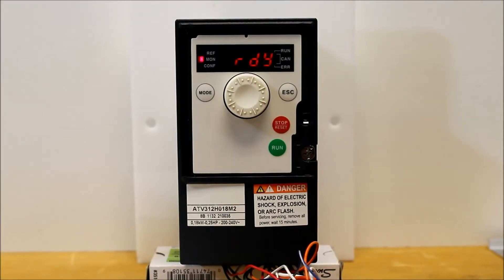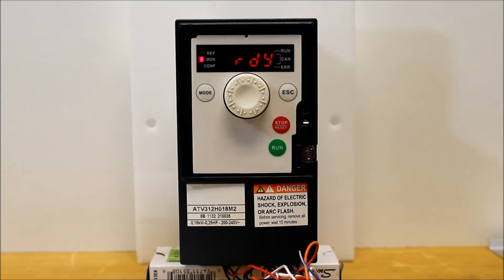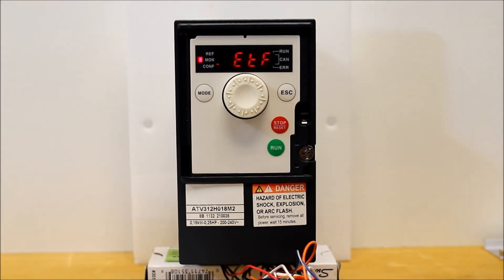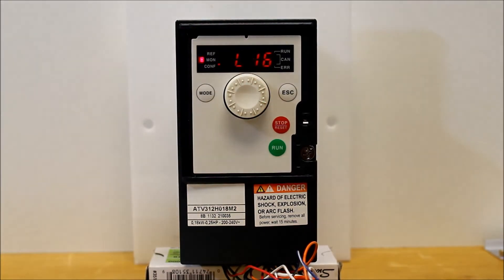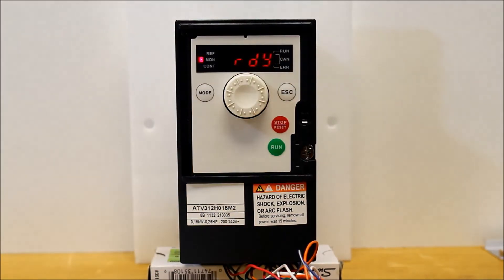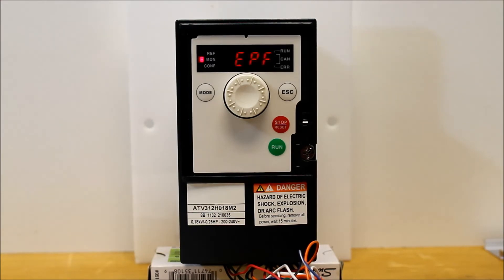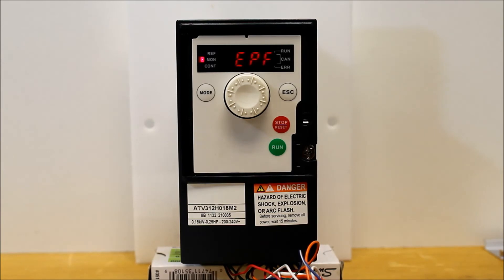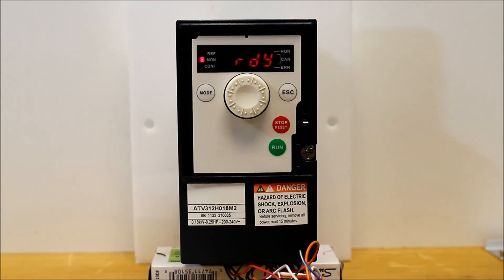Configuring External Fault Logic Response on Altivar 312 Drives | Schneider Electric Support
Tutorial for programming a response to an external fault on a logic input of the Altivar 312 (ATV312) Variable Speed Drive via the front display's EtF parameter under the FLt menu. By default, the drive will shut down via freewheel stop in response, but other options are also available (ignore, normal ramp stop, fast stop).